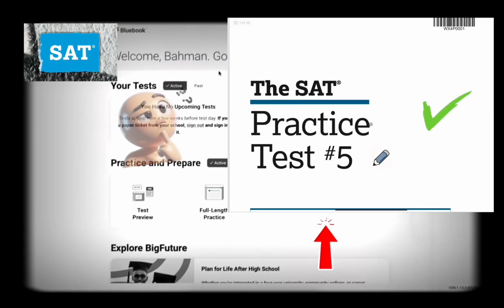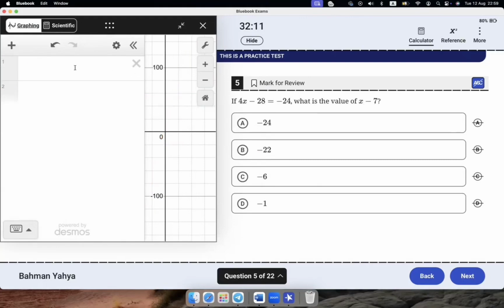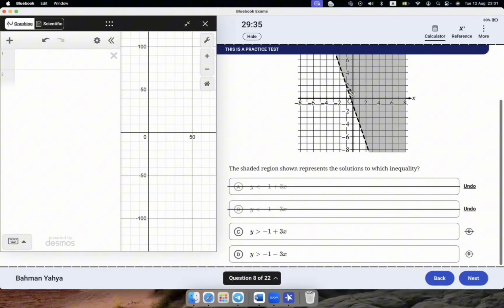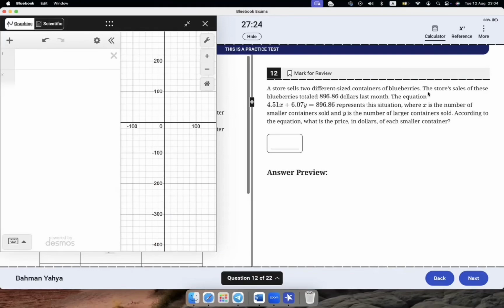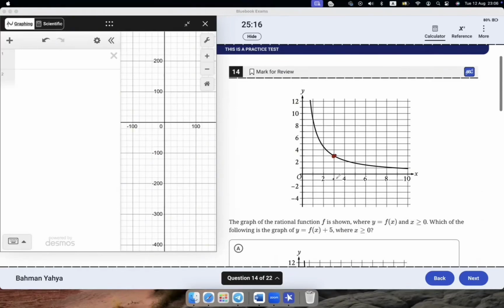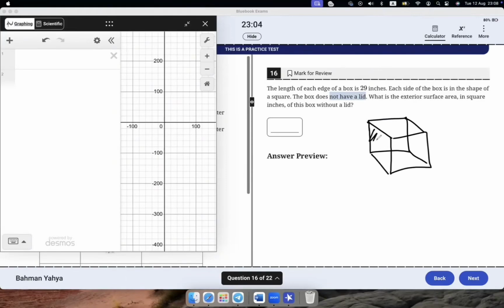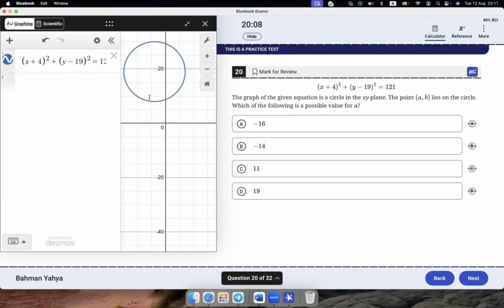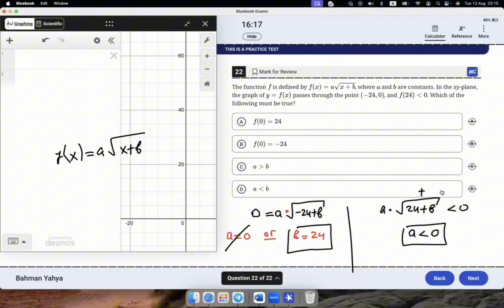Digital SAT Math Practice Test 5 — Module 1 | Full Walkthrough (800 Score)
📘 This video covers a FULL walkthrough of Digital SAT Math Practice Test 5 — Module 1, solved with a perfect 800-level approach.

I explain how to approach each question, how to avoid common traps, and how to think efficiently on the Digital SAT Math section.

This is an official College Board Digital SAT practice test, and the difficulty reflects the real exam.

👉 CONTINUE WITH MODULE 2
▶️ Digital SAT Math Practice Test 5 — Module 2 (Full Walkthrough):

📝 Tip: Watch this video as if you are taking the real SAT.